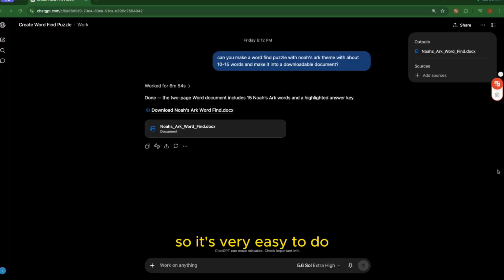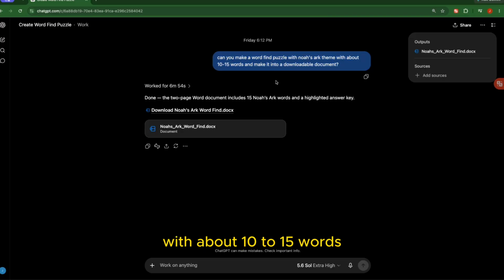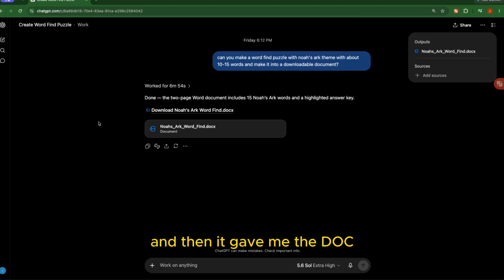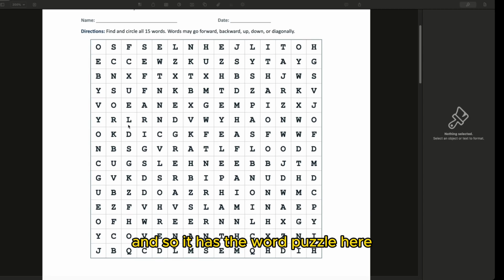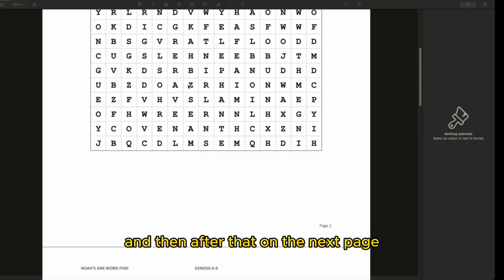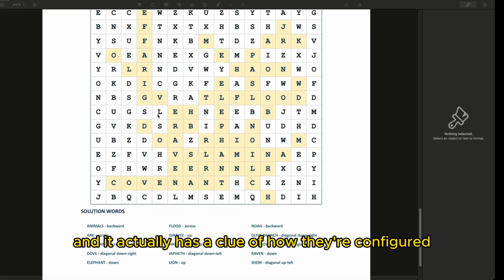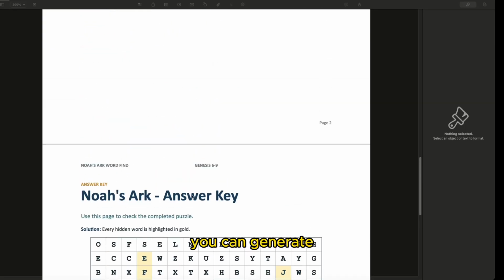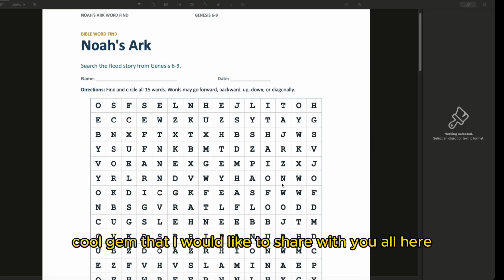How to Make Word Search Puzzles With ChatGPT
In this video I show you how chatgpt can help you build high quality Word Find Puzzles, you can print it out, make your own puzzle book, have a fun night with the family, etc